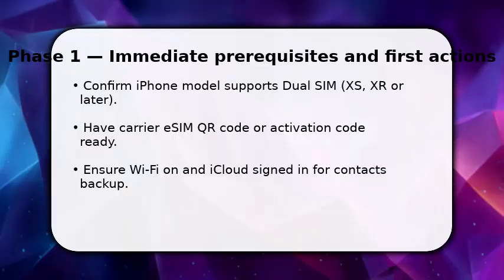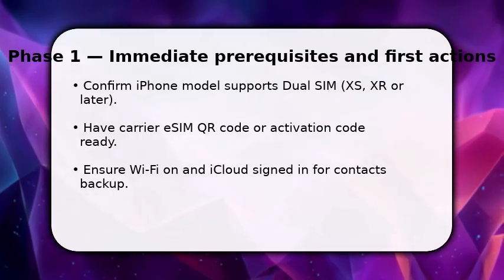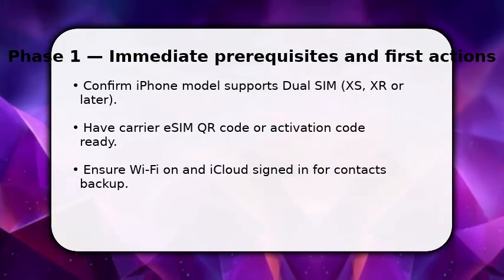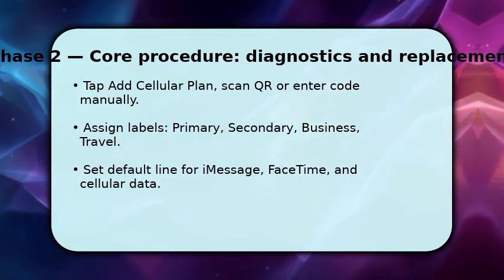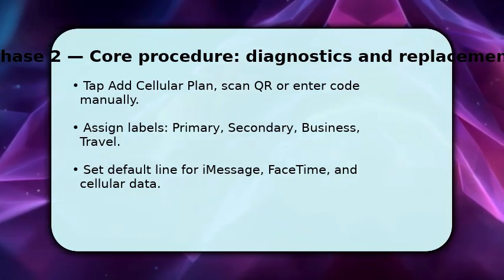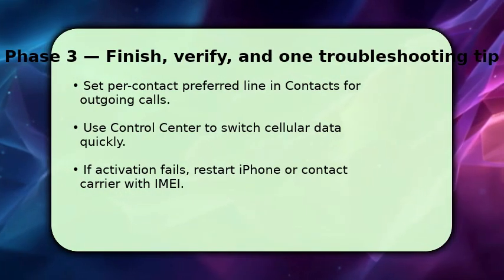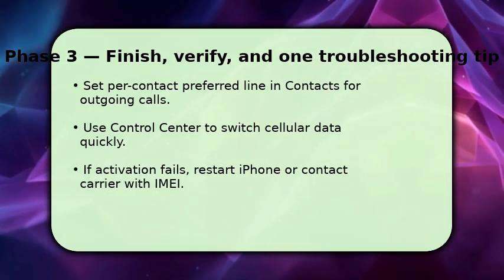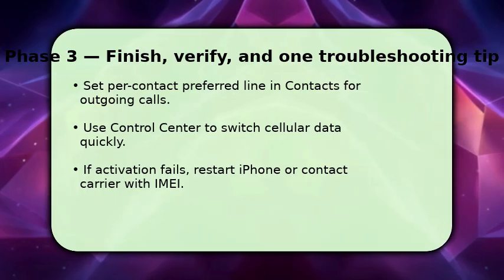How to Use Dual Sim in Iphone (easy Method)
How to Use Dual Sim in Iphone (easy Method) | 🔒 Surfshark VPN Deal — Stay private and secure. $1.99/mo + 3 Months Free ▸

Discover the simple steps to enable dual SIM functionality on your iPhone. This video guides you through enabling and managing two different phone numbers for seamless communication.

iPhone, dual sim setup, enable Dual Sim, manage multiple iPhones, use both SIM cards simultaneously, switch between SIM cards on iPhone, Dual Sim Card Tutorial, How to dual-sim your iPhone, Multiple IMEI numbers for one device, iPhone with two active connections